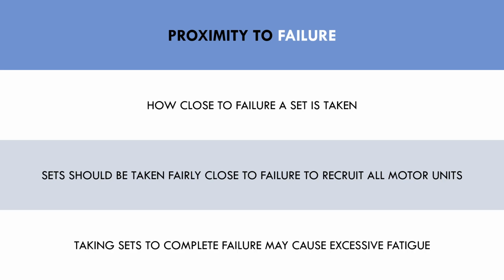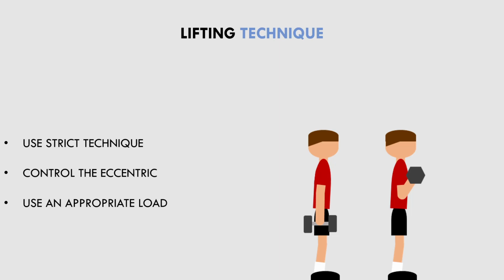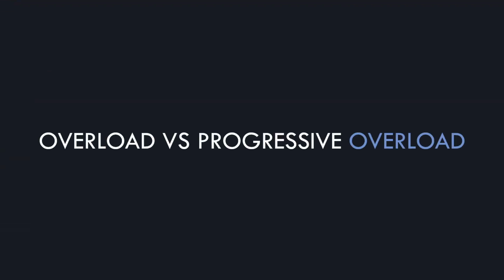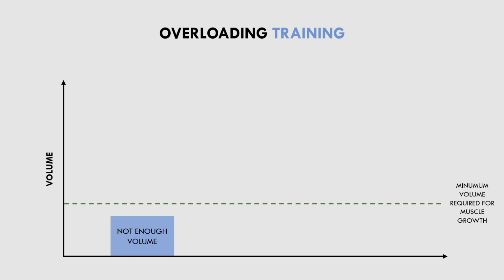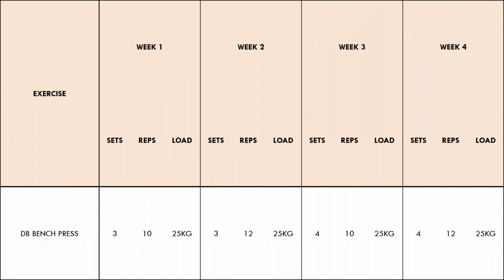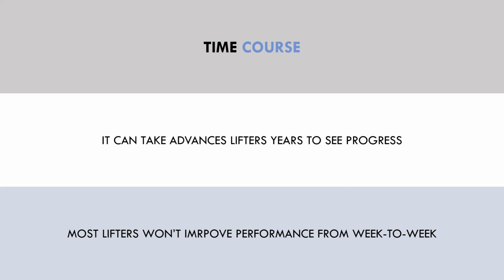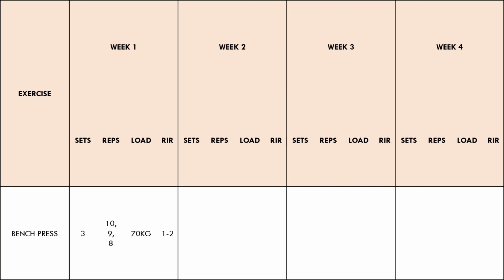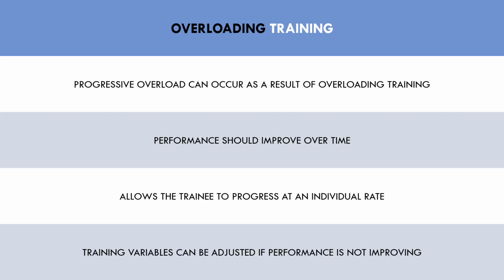Mesocycle Progression for Hypertrophy Training | Do You Need to Apply Progressive Overload?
This video will cover how hypertrophy training can be progressed over a mesocycle.